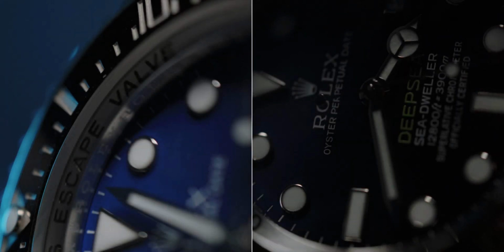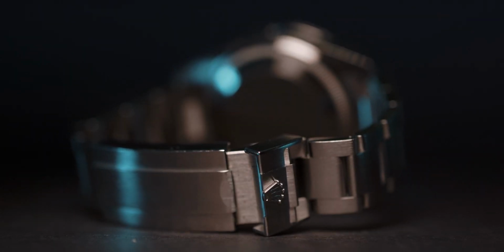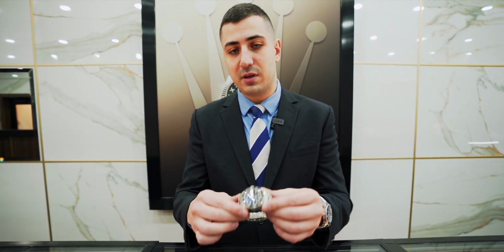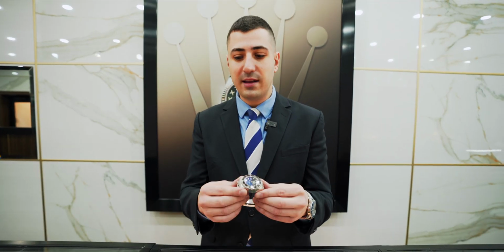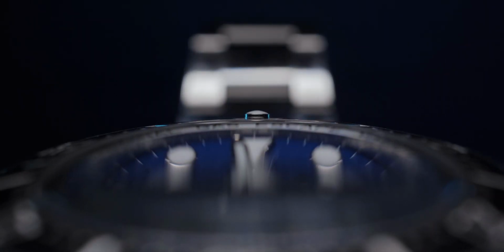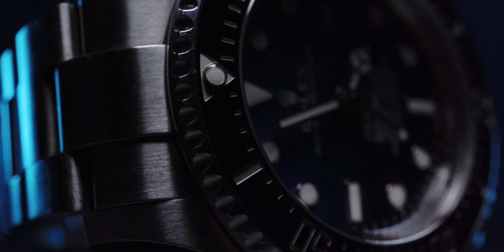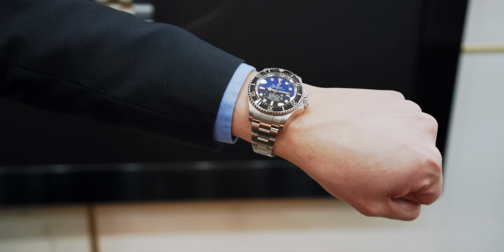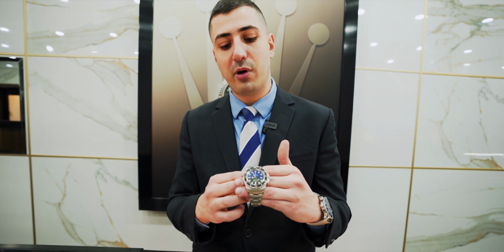Rolex SeaDweller Deep Sea James Cameron Edition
Take a dive into the depths of luxury with this review of the Rolex Deepsea. This iconic timepiece is renowned for its immense capabilities, and this video will take you through all the features and details of this incredible watch. From its robust construction to its timeless design, the Rolex Deepsea is sure to impress. Join us as we explore the power and style of this iconic watch and discover why it is the ultimate choice for deep-sea diving and luxury.

IS THIS THE BEST DIVE WATCH IN THE WORLD? | TUDOR PELAGOS HANDS ON REVIEW | WATCHFINDER CANADA